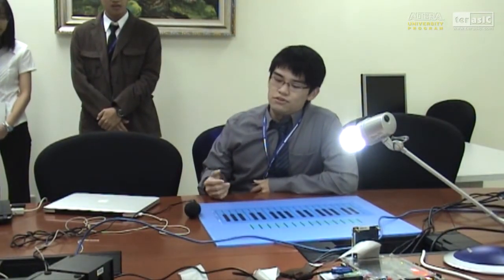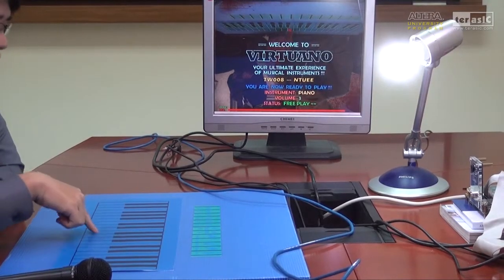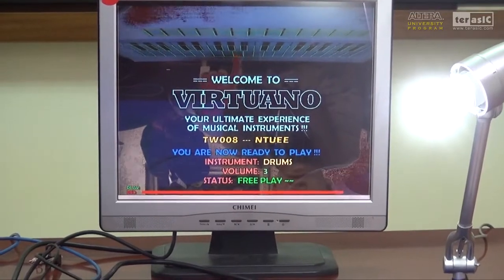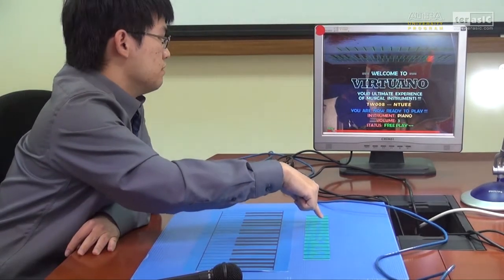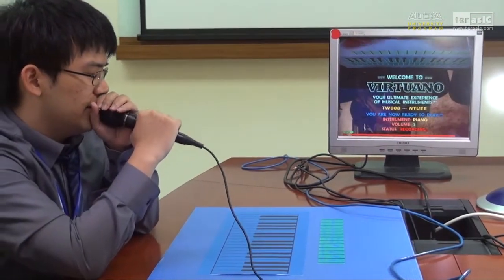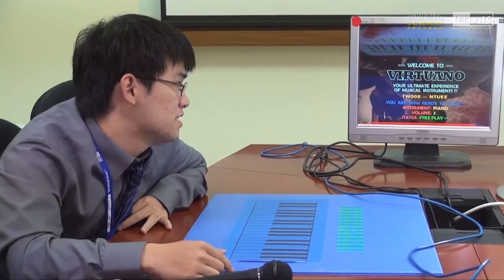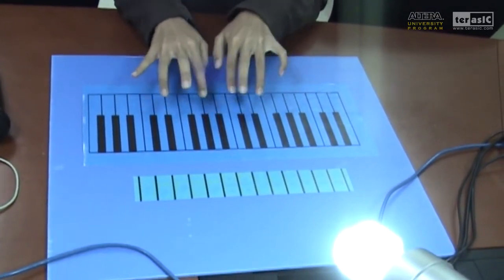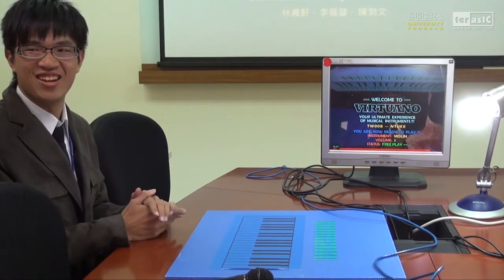TW008_Virtuano_Demonstration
School : National Taiwan University
Advisor : Shao-Yi Chien
Members : Lin, Chen-Hsuan / Chen, Po-Wen / Lee, Pei-Jung